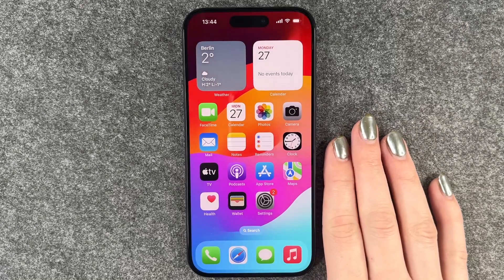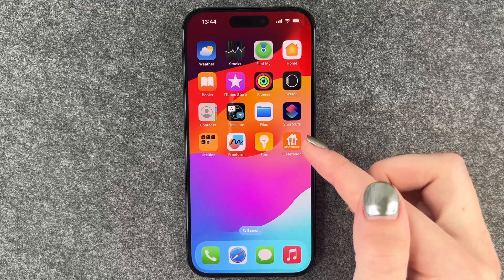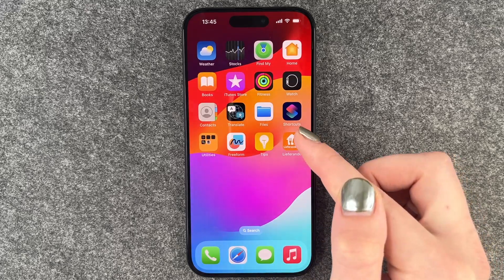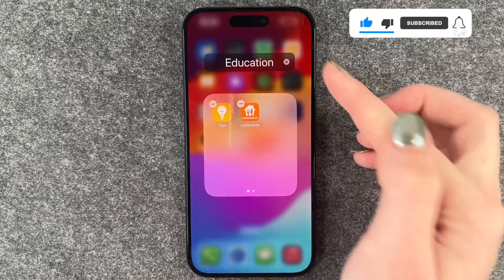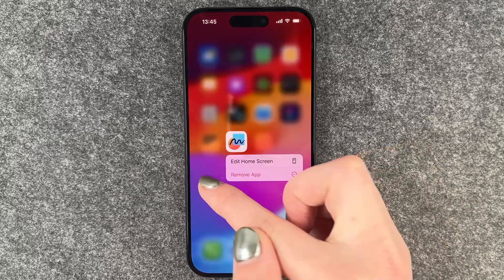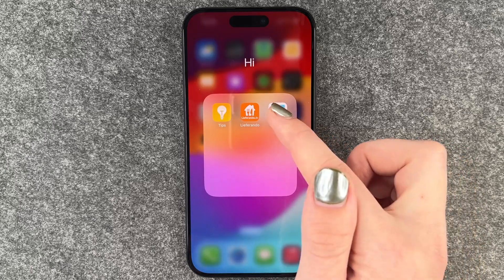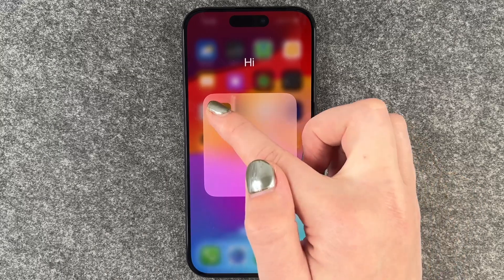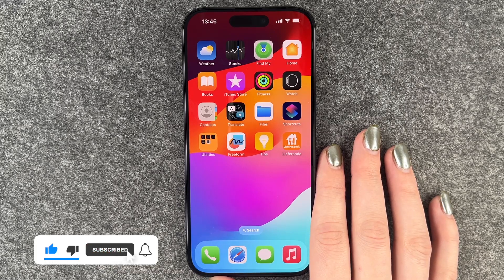iPhone 15 Pro – App Folder / Move Apps • 📱 • 📂 • 👍🏼 • Anleitung | Tutorial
You want to create an app folder on your iPhone 15 Pro to bundle several apps and thus save space on your home-screen? We will show you how to save space on the Modell and how you can, for example, move apps of the same category into one folder. This way, you do not have to swipe back and forth so much and always have apps of the same category sorted well and quickly at hand. With of all the apps that you use today, you can easily lose track and often have to search for a long time to find a specific application. We'll also show you how to dissolve a folder and generally move apps across your display to put them where you want them. Have fun organizing your apps with Apples new iPhone 15 Pro. 🙌🏼